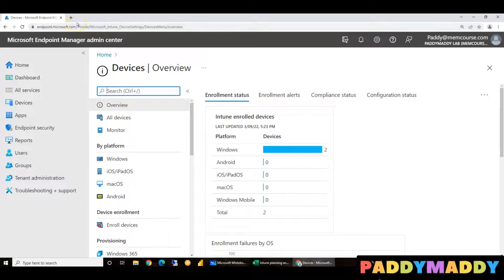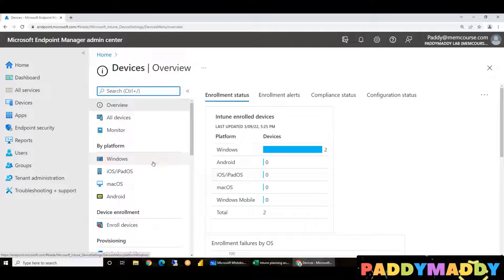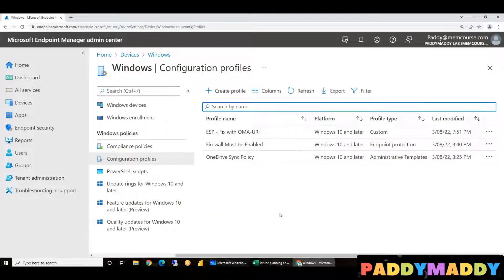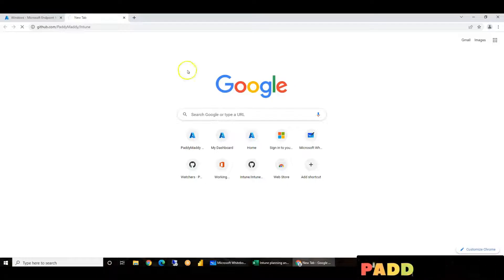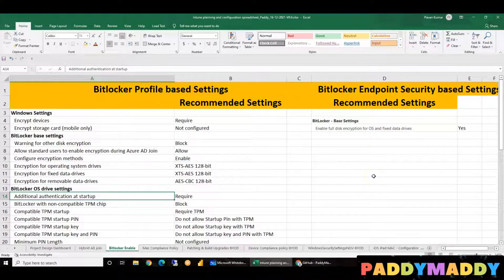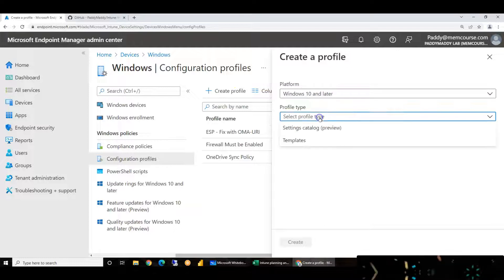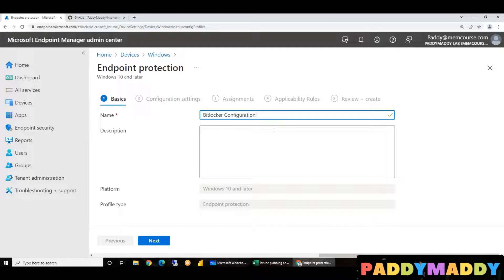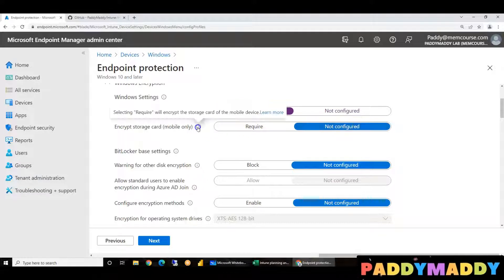Enable Bitlocker with Intune - Microsoft Intune training in Telugu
Encrypt Windows devices with BitLocker in Intune
Enabling BitLocker with Microsoft Endpoint Manager Intune
Best Practices for Deploying BitLocker with Intune
Create an Intune BitLocker policy for Windows 10 devices
Automatically enable Bitlocker encryption with Microsoft Intune
How do I enable BitLocker with Intune?
Step-by-Step Guide to enable BitLocker with Microsoft Intune
How to enable Silent Bitlocker with Intune
Configuring BitLocker in Microsoft Intune
Bitlocker management via Intune
Managing Windows Bitlocker Compliance Policy Using Intune
Intune - Bitlocker silent and automatic Encryption Settings
Enable BitLocker Silently using Microsoft Intune

Other Parts, I will be Uploading soon based on the Likes and views count

Chapters
00:00:00 👉 Introduction to Bitlocker
00:01:06 👉 Download Bitlocker Settings Template
00:01:59 👉 Step by Step Policy create for Bitlocker Configuration
00:11:48 👉 Understand how to target with Filters
00:14:00 👉 how to find Bitlocker Recovery Key